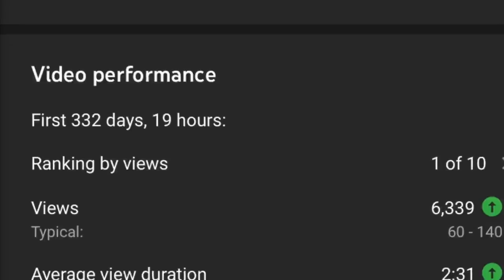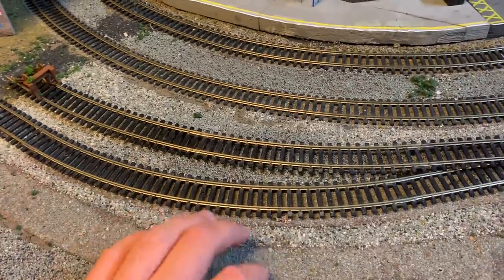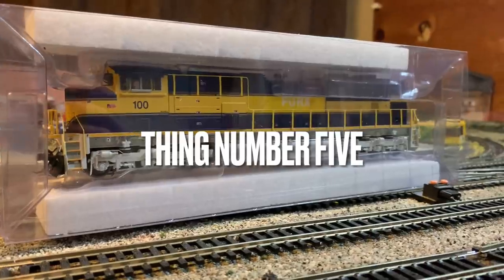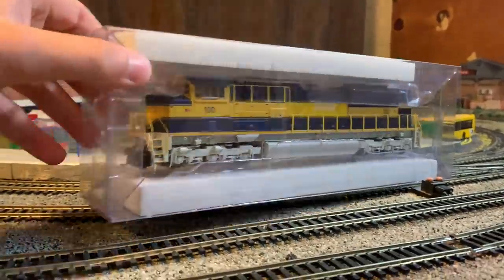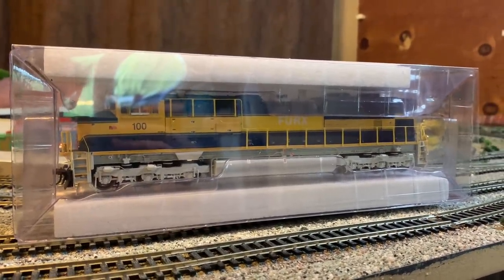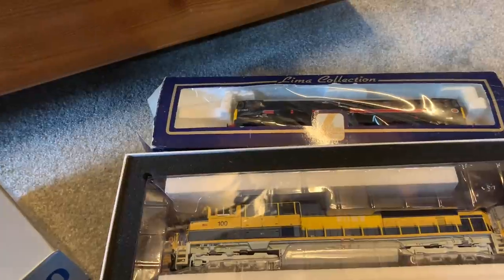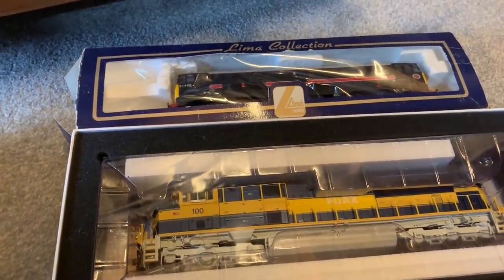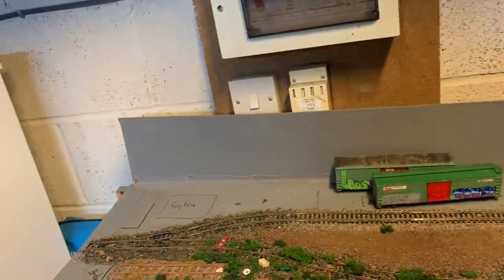DONT DO THIS ON YOUR MODEL RAILWAY (Top 10 Things to Avoid in 00 Gauge)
Alternate title: some bloke from the south rants for 20 minutes...

Hope you enjoyed, more videos in the pipeline !